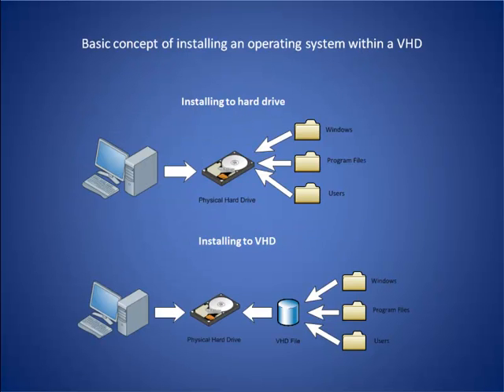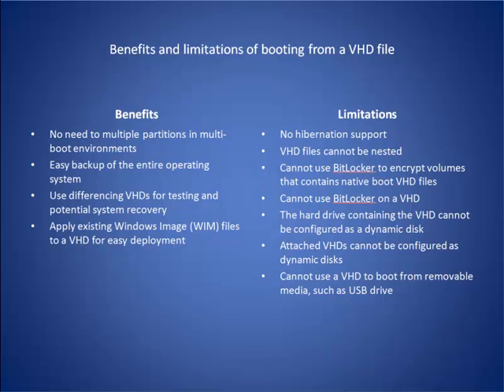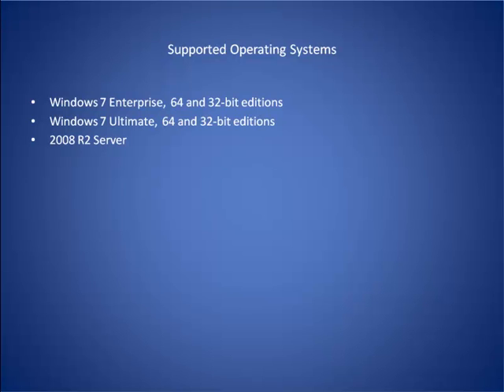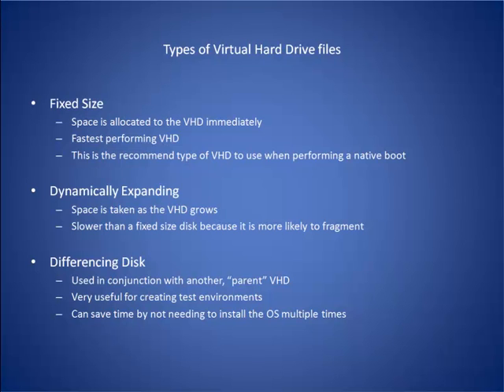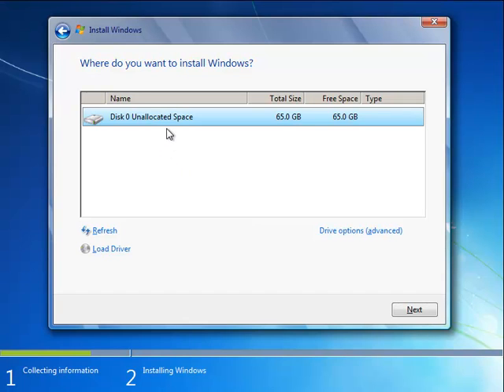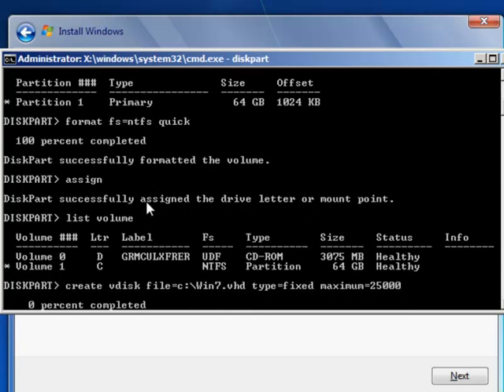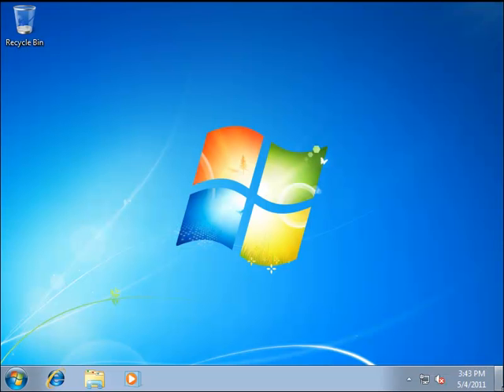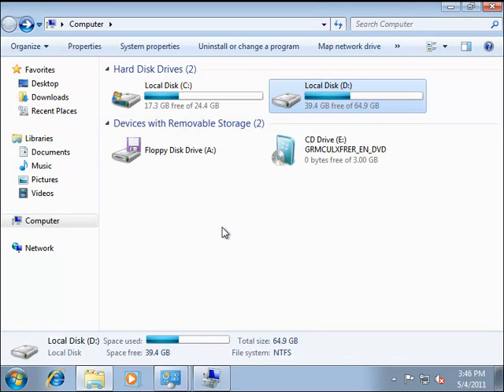Booting Windows 7 or 2008 R2 from a VHD file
A brief overview, and steps on how to install Windows 7 or 2008 R2 into a bootable VHD file